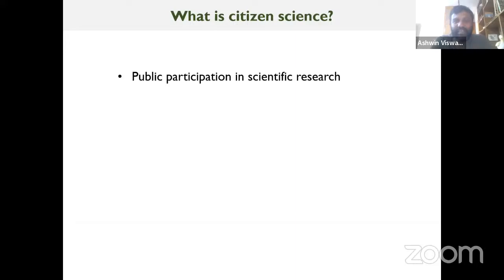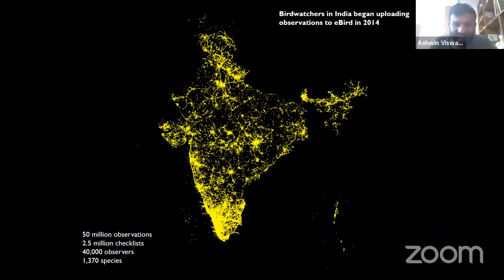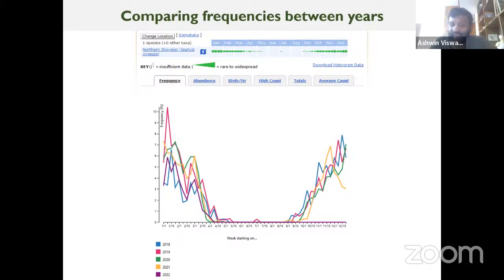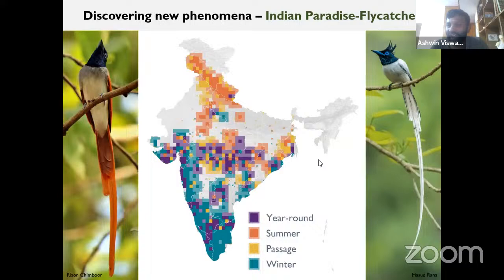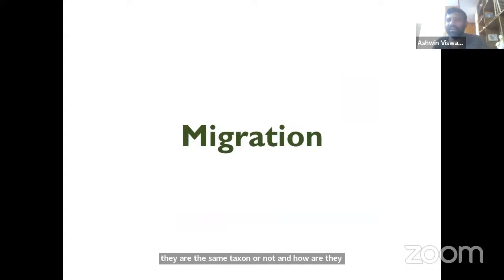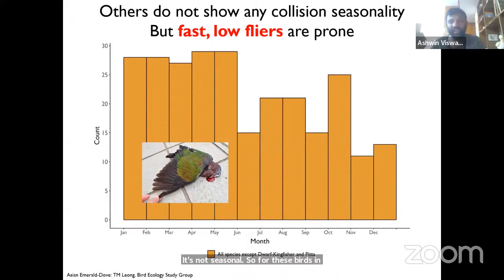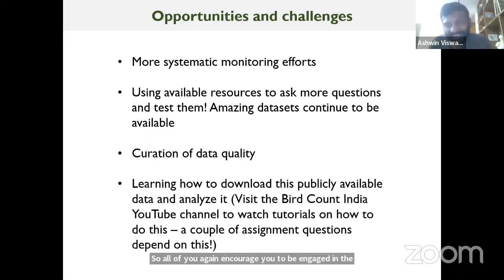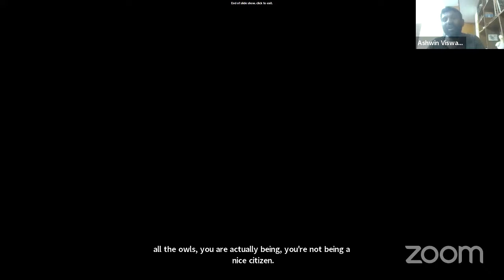Citizen Science in Ornithology